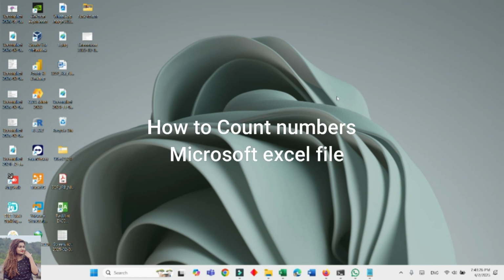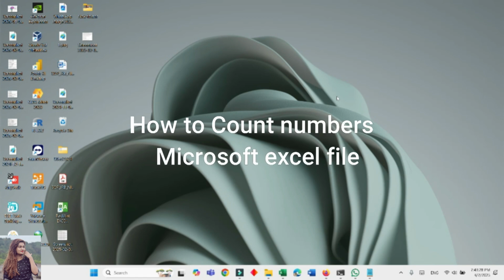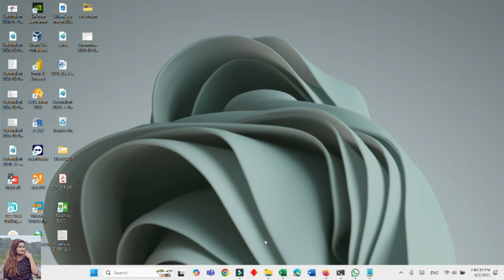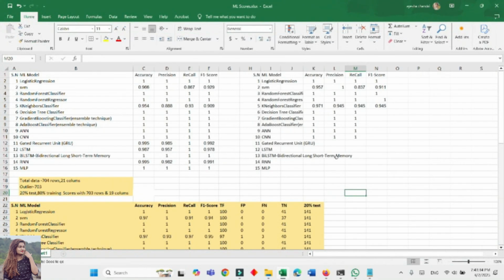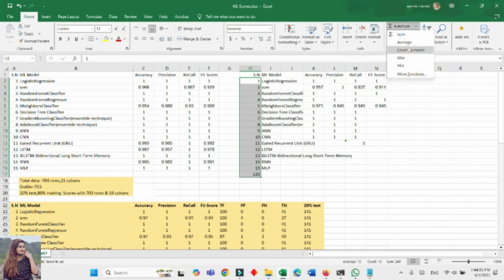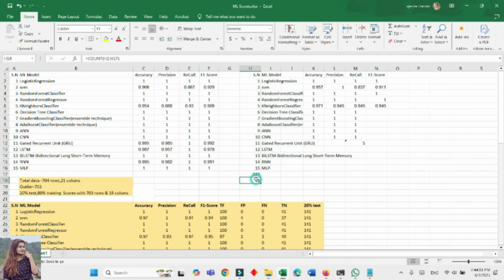How to Count numbers Microsoft excel file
B.Sc(CSE),M.Sc(CSE)
CCNA, CCNP, RHCSA, RHCE, RHCVA,
RedHat OpenStack-200,